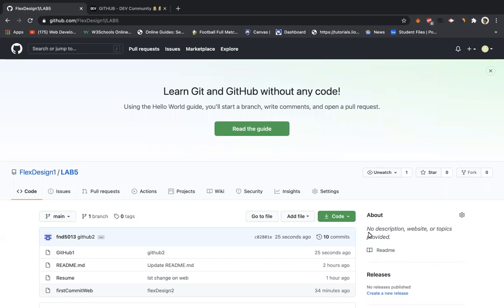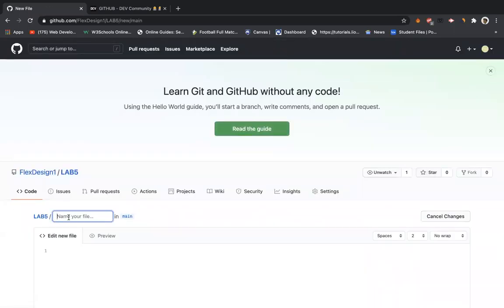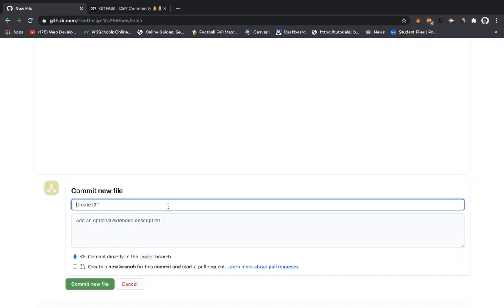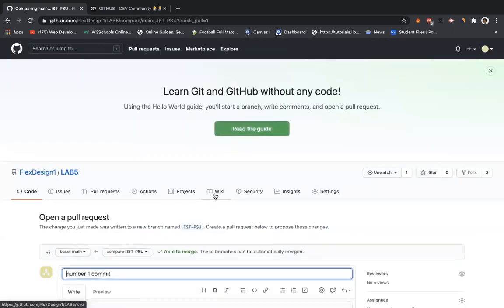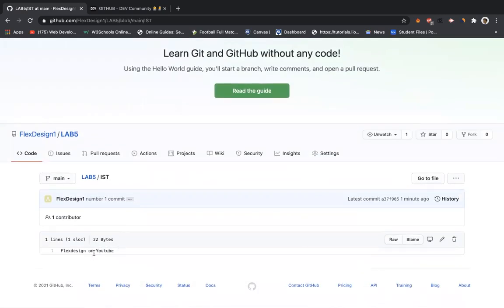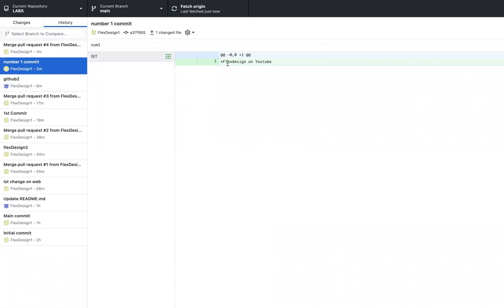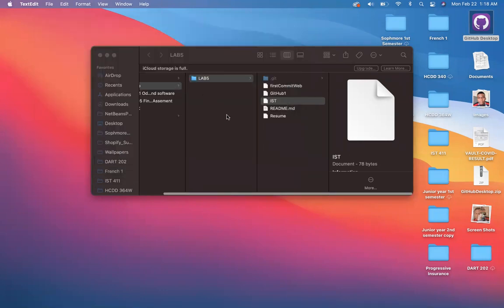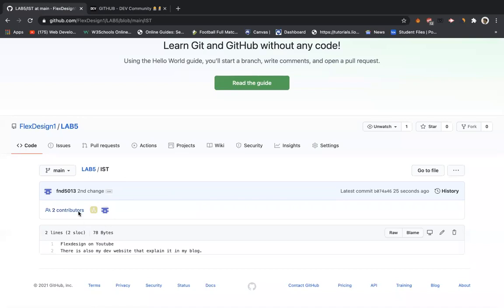Episode 5: Github Web and desktop version